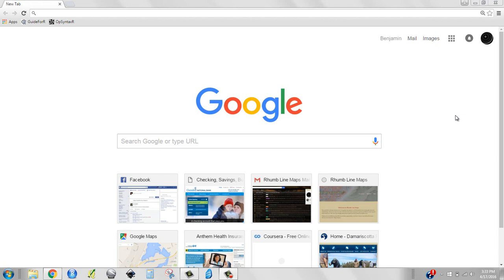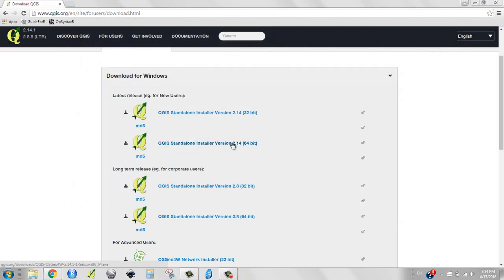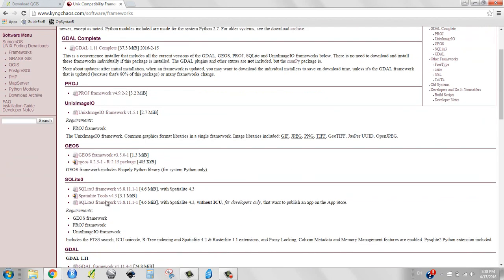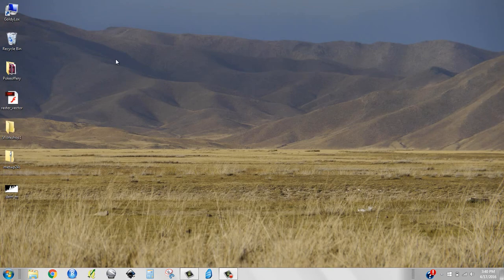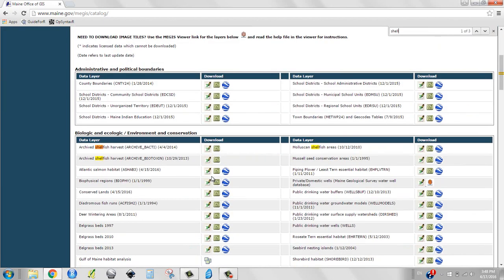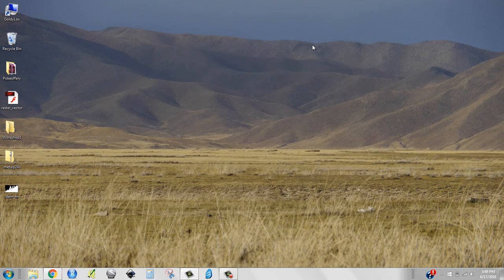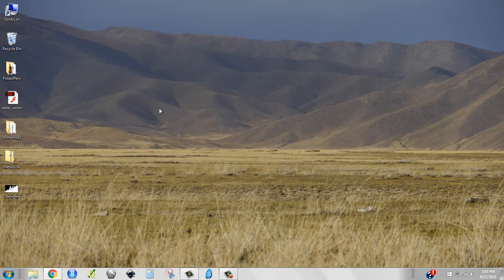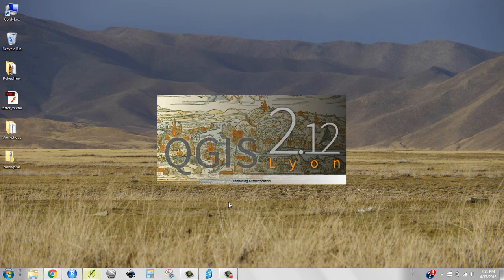[a-1] Install QGIS, Download Data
Time to get to work!  Install QGIS on your personal computer and acquire the data for the workshop.

Minute Markers
-2:53- Good step-by-step site for Mac installation.
-3:11- Download towns (.shp) file.
-5:31- Compressed files.
-6:37- Download elevation (.tif) file.